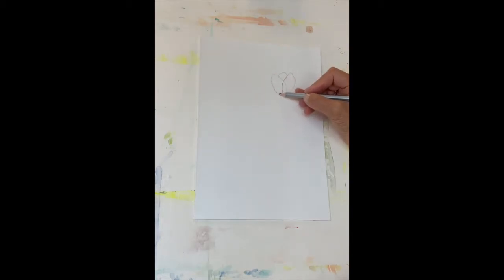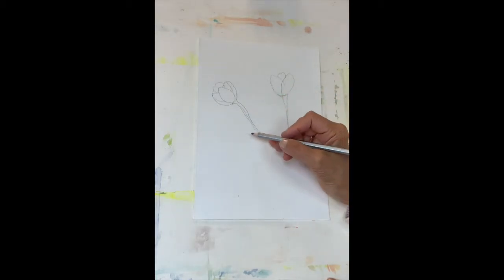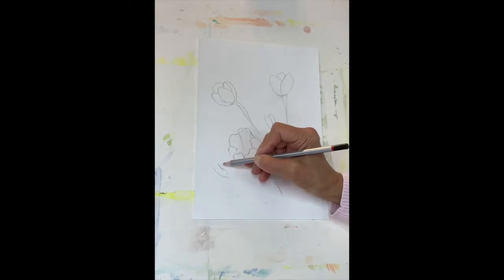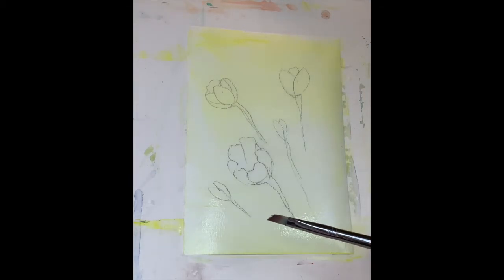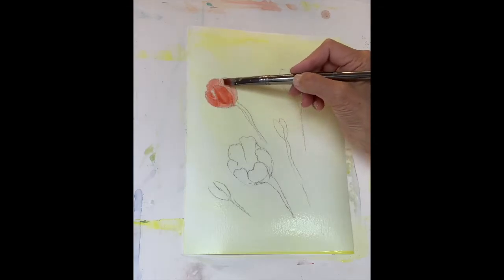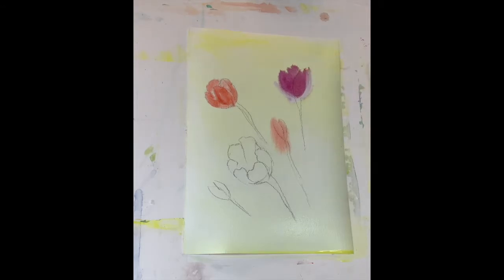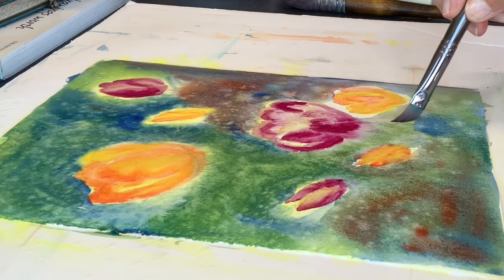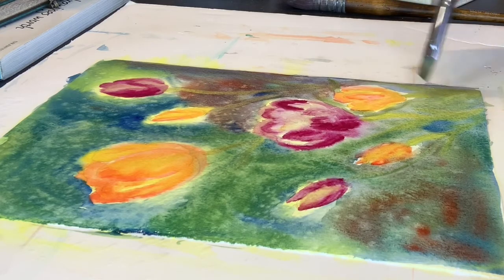Paint Tulips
This video gives step by step instructions on drawing and painting tulips using watercolours.  Even if you have never painted before, just enjoy drawing and painting tulips. It is relaxing and fun.